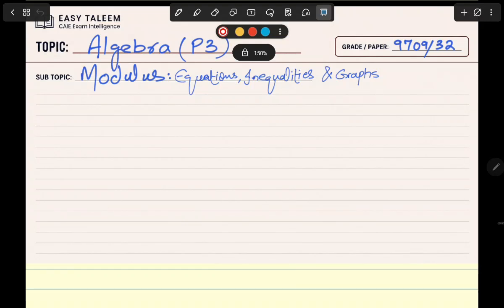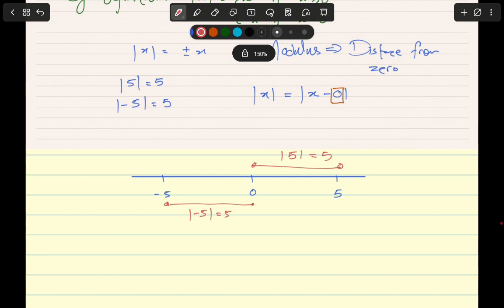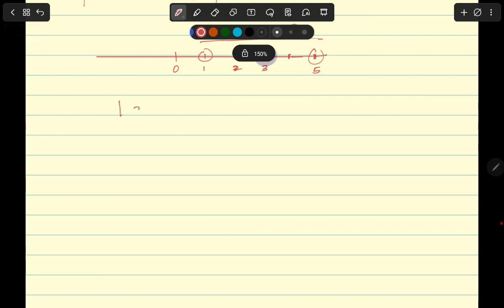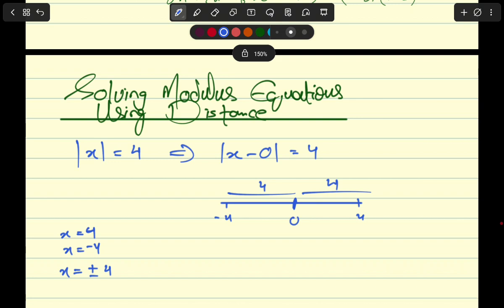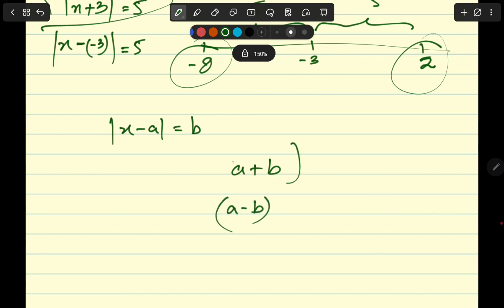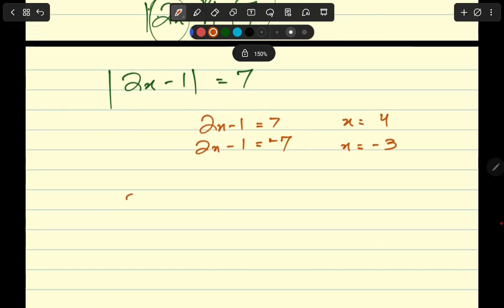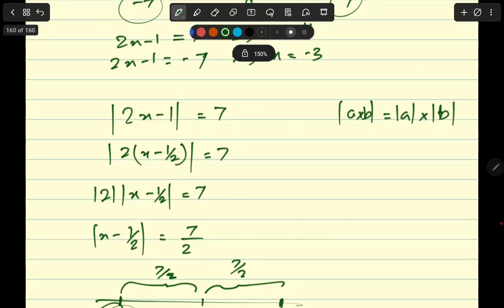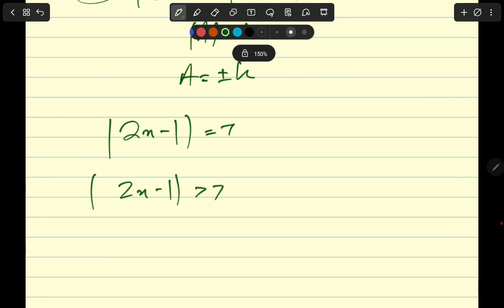The Missing Modulus lesson | 9709/32 P3 | Algebra lesson # 1